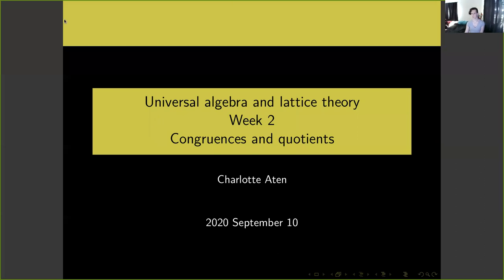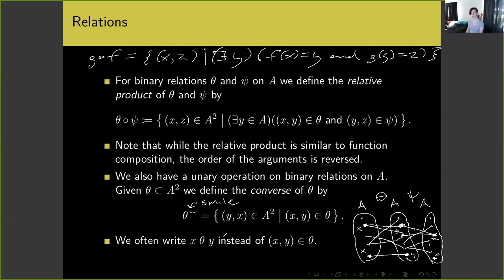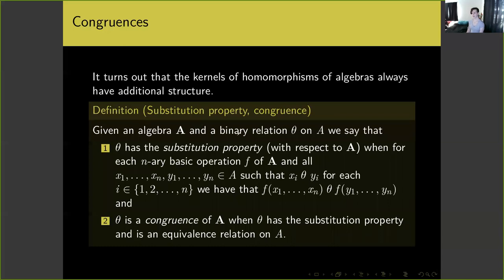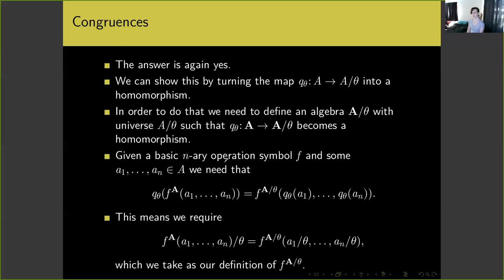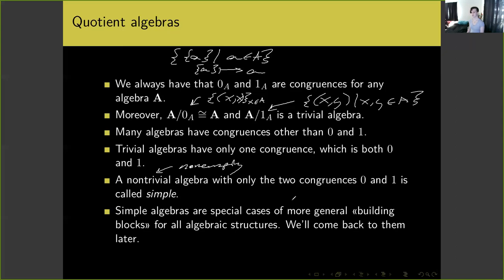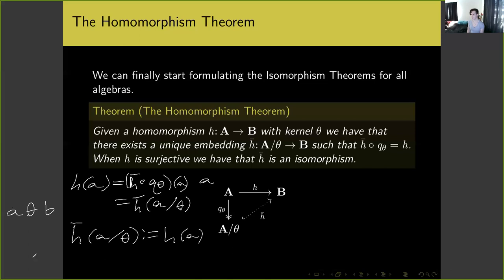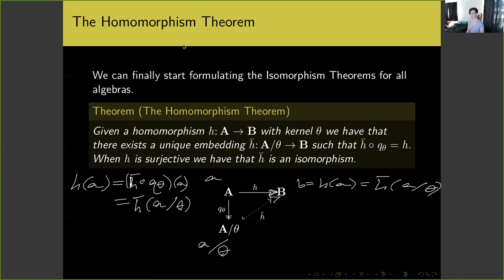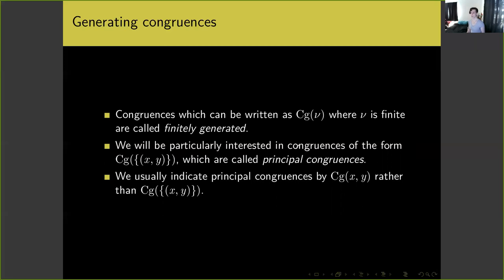Universal Algebra and Lattice Theory - Lecture 4: Congruences and quotients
This is the fourth in a series of talks about universal algebra and lattice theory. I discuss relations, kernels, and congruences, as well as their relationship with the normal subgroups of group theory. I also define quotient algebras and prove the Fundamental Homomorphism Theorem, which generalizes the usual isomorphism theorem for groups and rings to all algebras. I give some basic results on congruences generated by a set of pairs. The webpage for this series of talks can be found